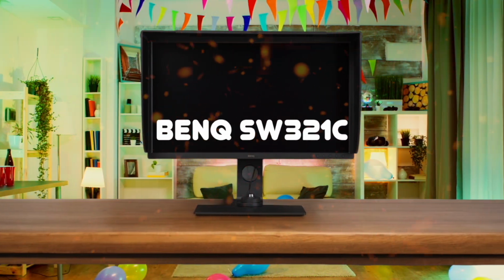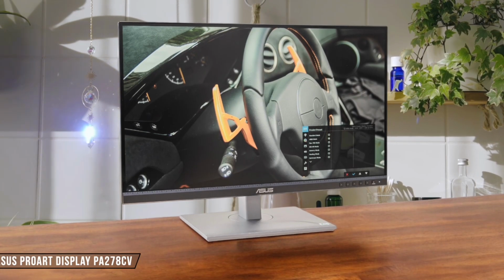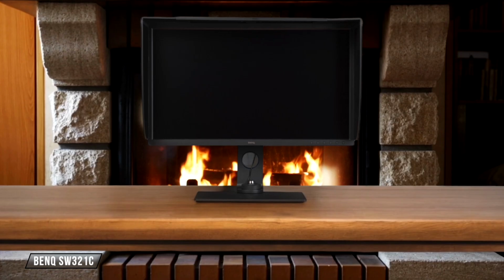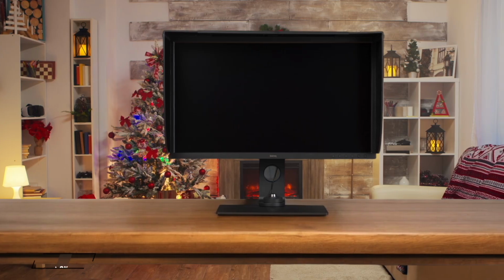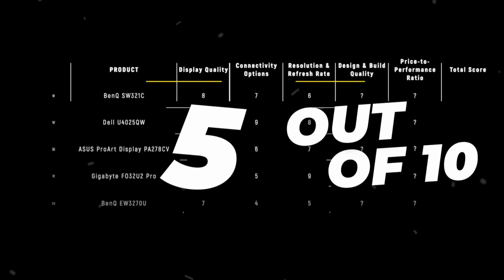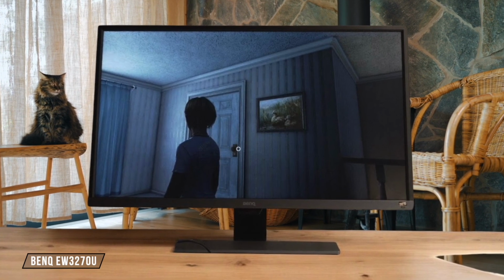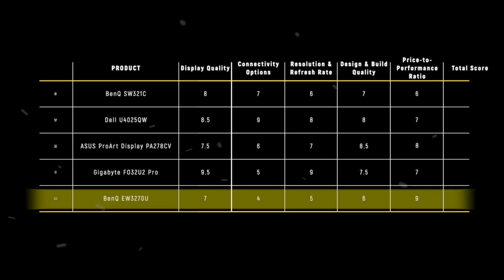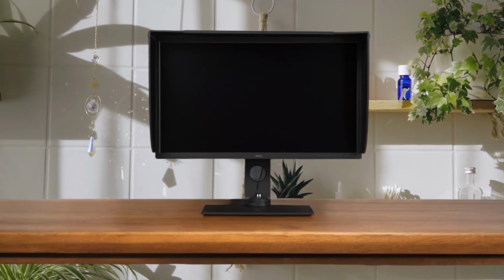I Tested 5 USB C Monitors - The BEST One Stands Out Big Time!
► Links to the best usb c monitors we listed in this video:

BenQ SW321C
Dell U4025QW
ASUS ProArt Display PA278CV
Gigabyte FO32U2 Pro
BenQ EW3270U

Timestamps:
0:00 - Introduction
0:25 - Display Quality Comparison
2:41 - Connectivity Options Comparison
4:45 - Resolution and Refresh Rate Comparison
6:43 - Design and Build Quality Comparison
8:18 - Price to Performance Ratio Comparison
9:46 - Final Scores and Winner Summary

In this video, I'm diving into a head-to-head comparison of the most popular USB-C monitors of 2025, including the BenQ SW321C, Dell U4025QW, ASUS ProArt Display PA278CV, Gigabyte FO32U2 Pro, and BenQ EW3270U. Whether you're on the hunt for the best USB-C monitors for creatives or the ultimate gaming experience with a killer refresh rate, I've got you covered. We'll score each monitor across multiple categories like display quality, connectivity, resolution & refresh rate, design & build quality, and price-to-performance. Each of these categories holds varying weight, so expect some surprises as we get down to the nitty-gritty details. So, if you're looking to find the best USB-C monitor for 2025 for both work and play, you've landed in the right spot.

Without spoiling the final verdict, let's just say each of these top contenders brings something unique to the table. The Dell U4025QW, with its stunning ultrawide design and exceptional connectivity options, might just transform your workspace into a next-gen hub. On the other hand, if you're leaning toward mind-blowing visuals, the Gigabyte FO32U2 Pro's QD-OLED panel is a serious game-changer for the best 4K USB-C monitors. And let's not forget the ASUS ProArt PA278CV, offering professional-grade color precision, while the BenQ SW321C and BenQ EW3270U stand out for their specialized features tailored for creative professionals and value seekers, respectively. With each entry delivering in various ways, this video will guide you to the one truly worth your investment.